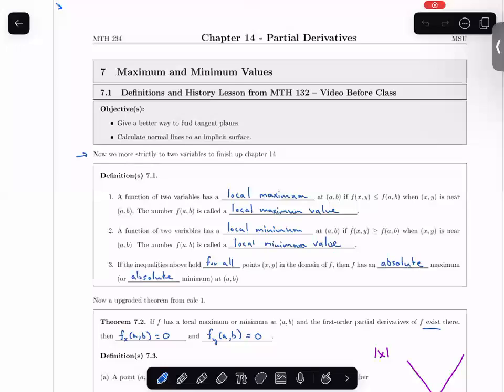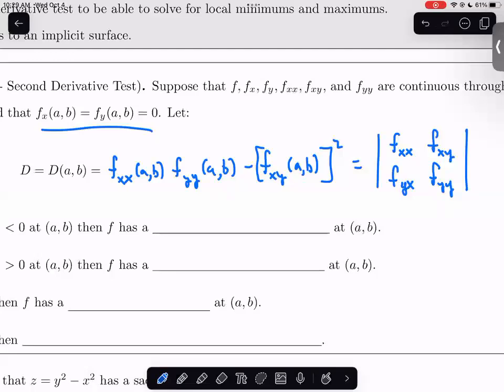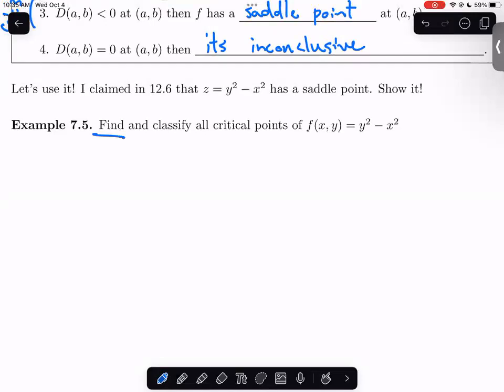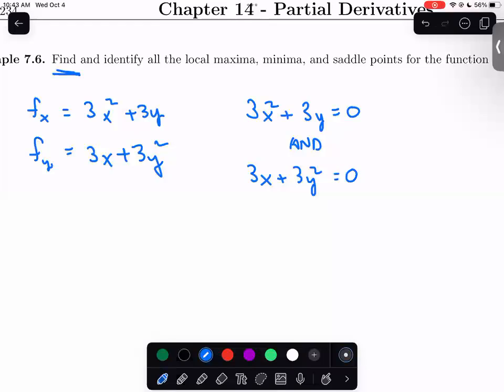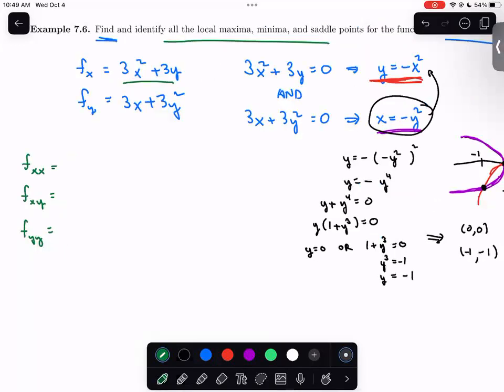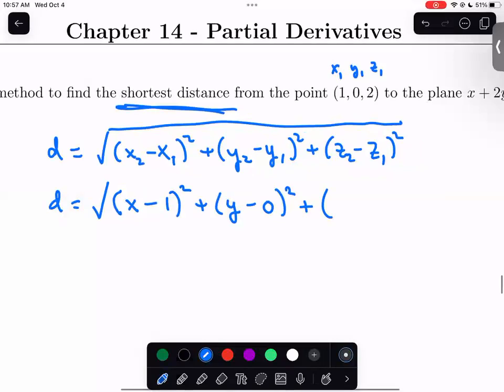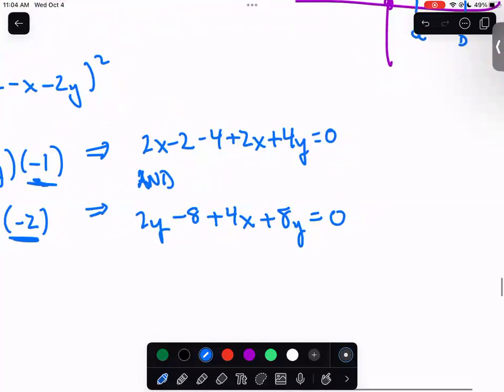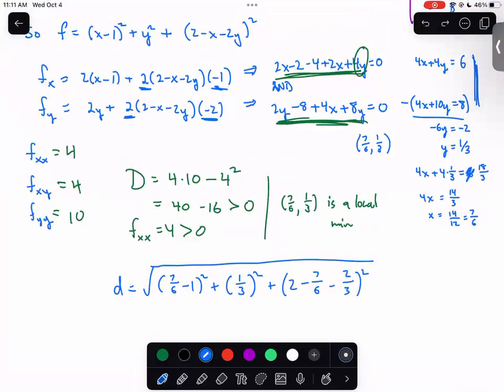MTH 234 -- 14.7a During Class -- Oct 4 2023